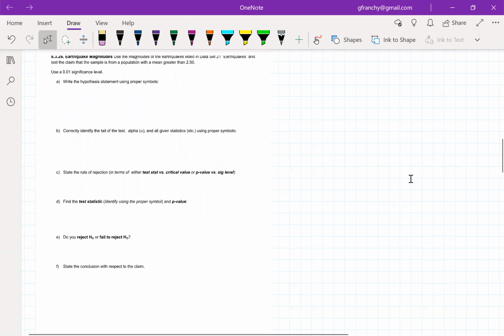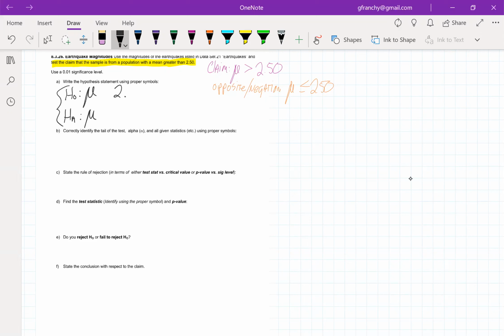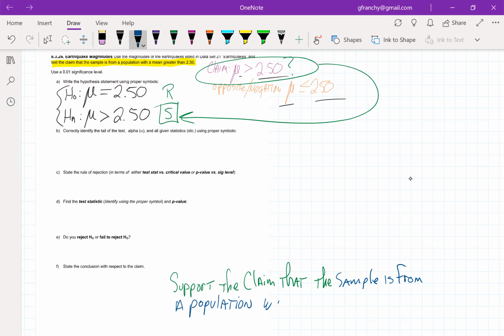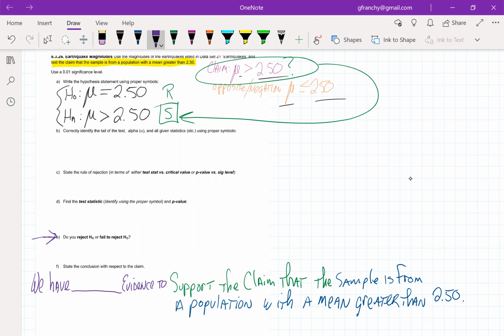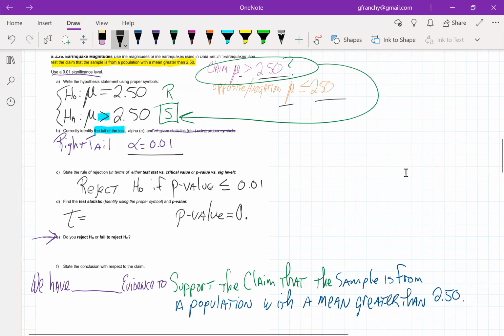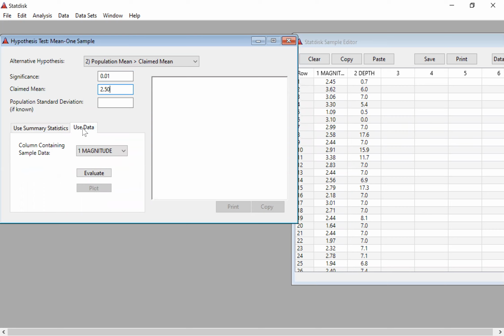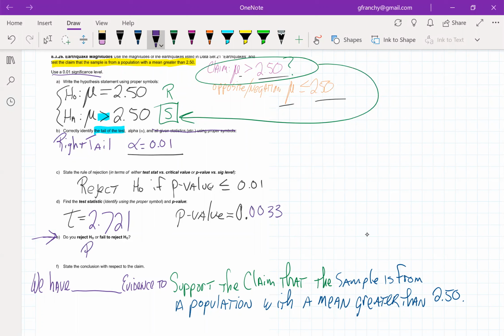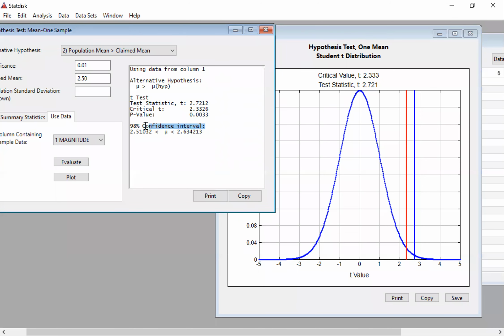MATH150 Chapter 8.3 Exercise #26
A walk through and discussion of a hypothesis test of the mean with computations carried out using statdisk.